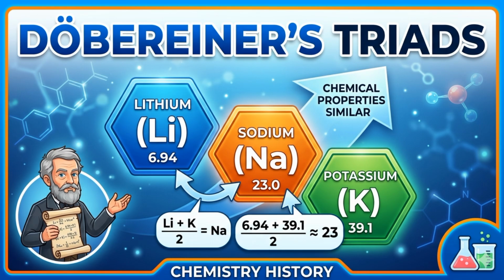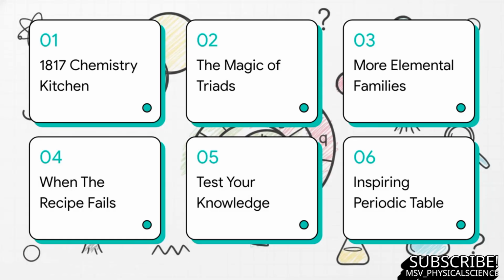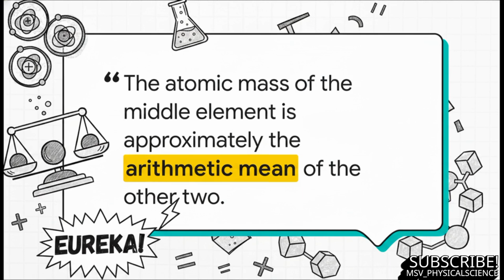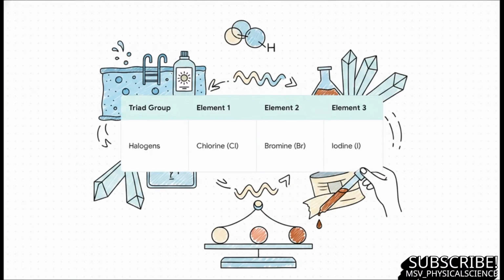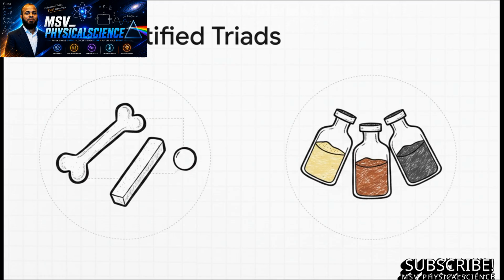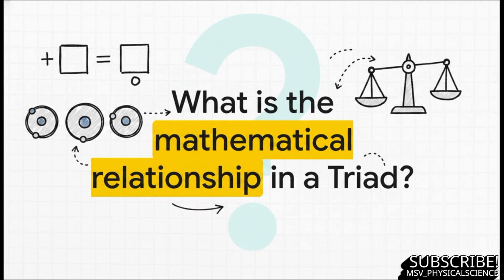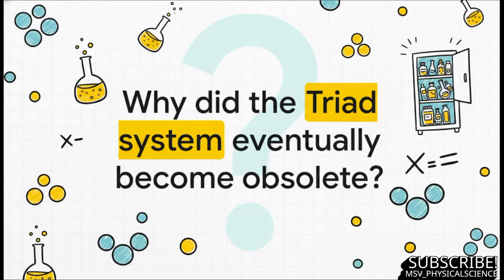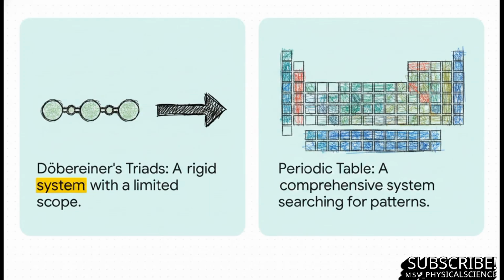AN OVERVIEW OF DOBEREINER’S TRIADS..